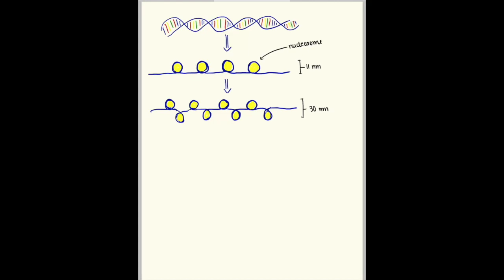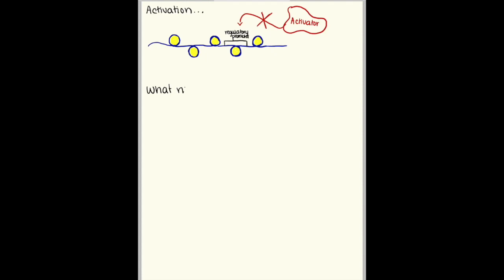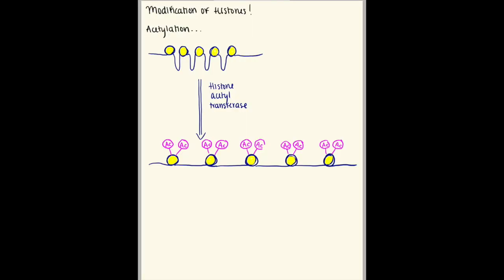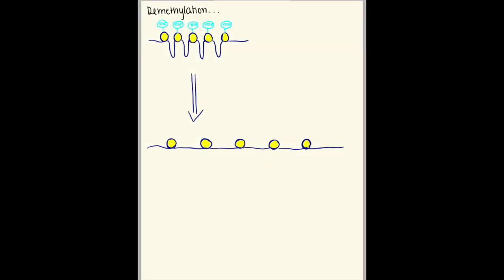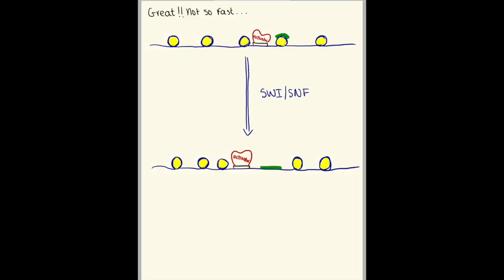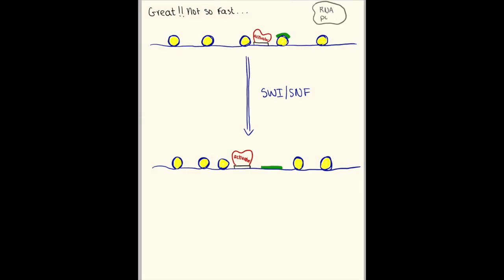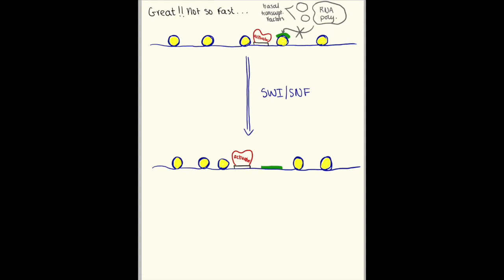Regulation of Eukaryotic Transcription by Chromatin Structure